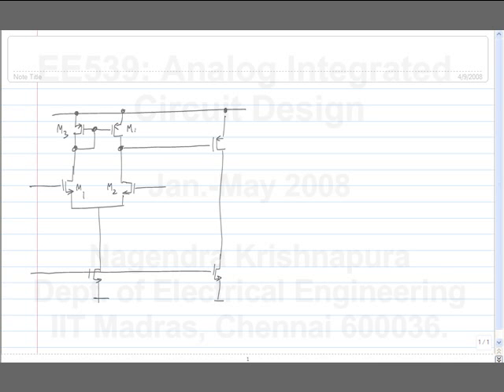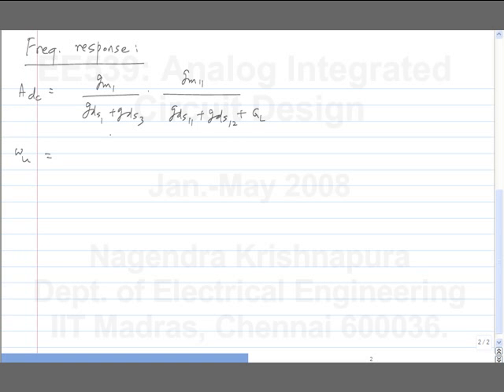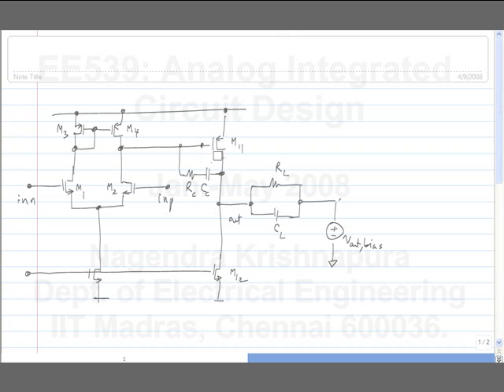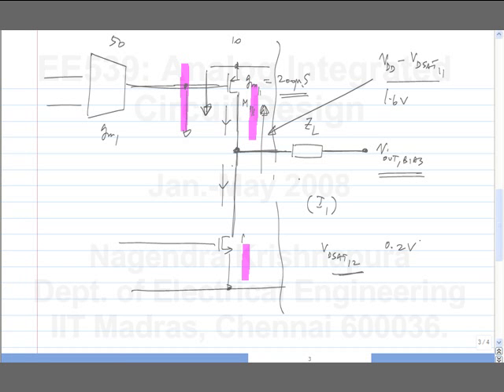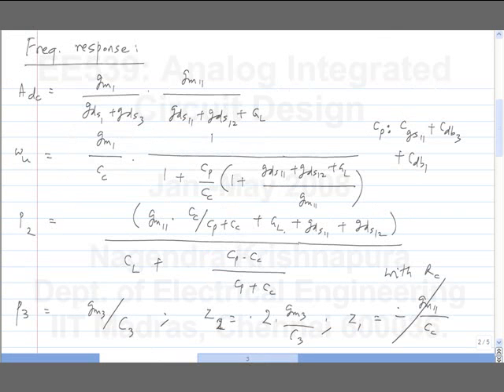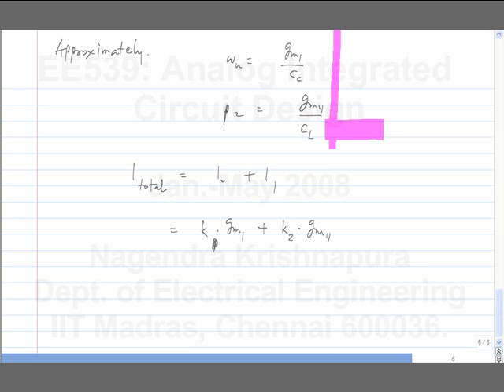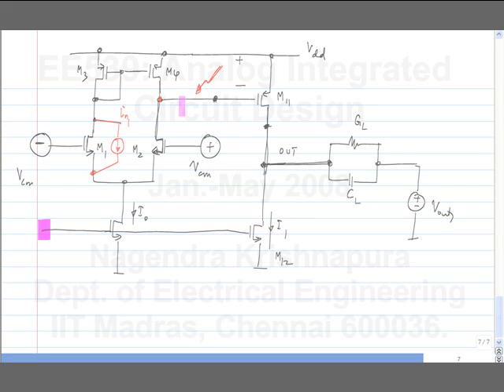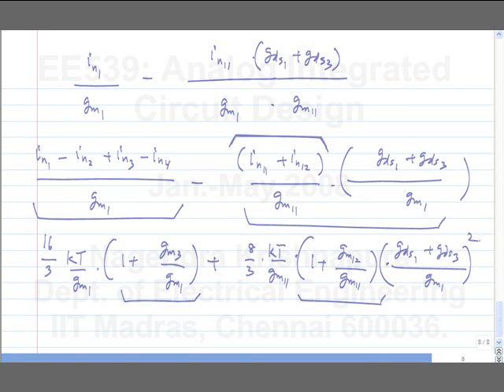lecture 48 Two stage opamp-frequency response, noise